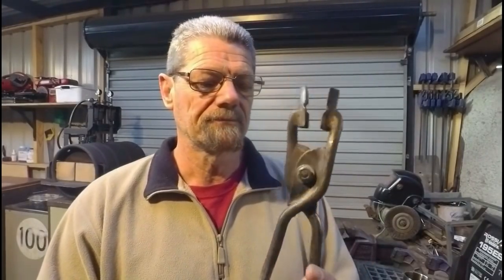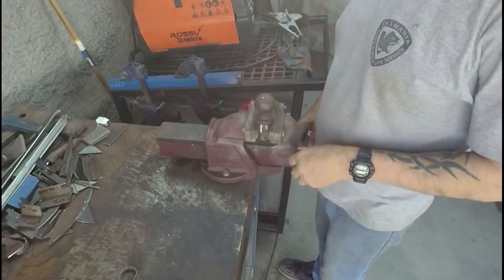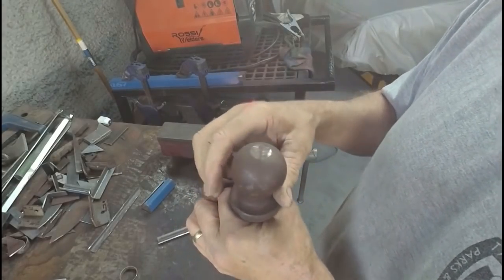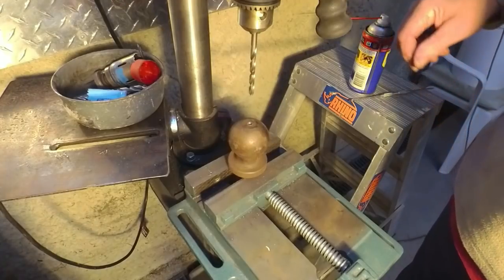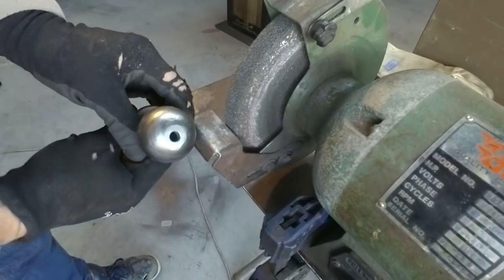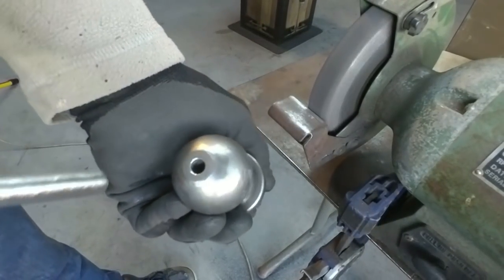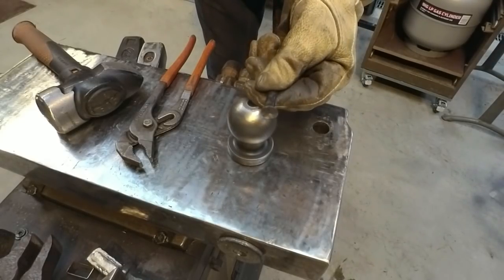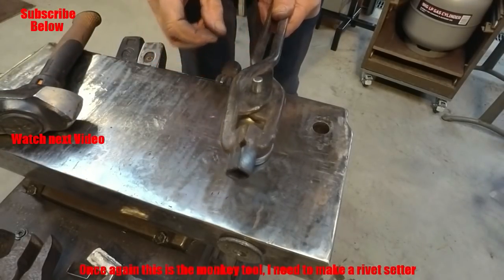Rivet Set Monkey Tool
This video is another in the series of making your own blacksmithing tools. In this video I create a Rivet Set Monkey Tool for my hardy hole from a car tow ball and a 100mm long piece of 3mm x 35mm steel square tube.
And watch out for the next video in this series where I make a rivet setter from the remainder of the shaft from which I made the Hardy Hole Hot Cut tool. Be sure to watch the other videos already uploaded in this series
Thank You for watching this video and if you enjoy it please give it the Thumbs Up and make sure you hit that Subscribe Icon in the top left corner of the screen at the end of the video so I can expand my channel.
Cheers Andy